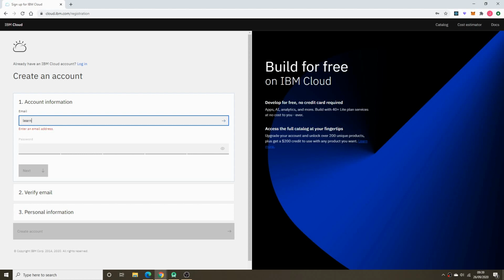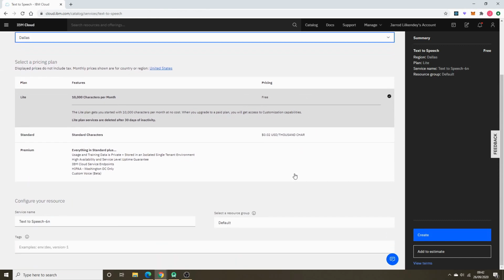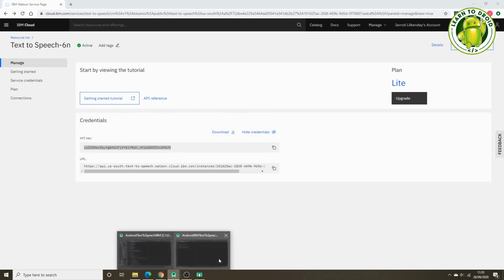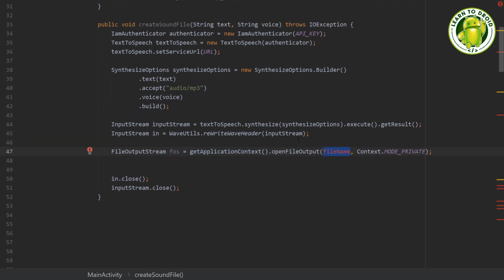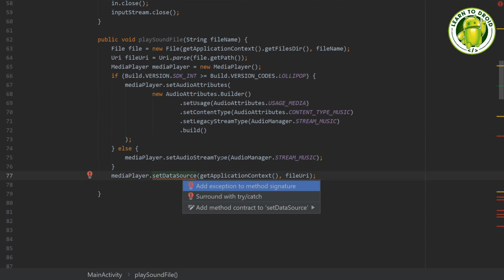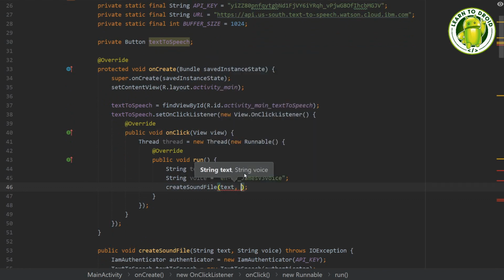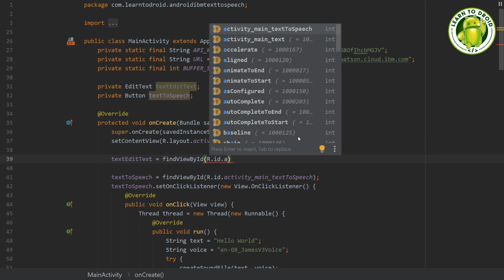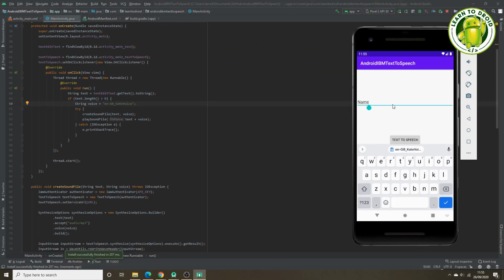Add Realistic Sounding Text to Speech to Your Android App with IBM Watson Text to Speech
Timestamps:

0:00 Intro
0:26 Creating an IBM Cloud Account
1:31 Setting up IBM Watson Text to Speech and Obtaining API Credentials
2:30 Creating an Android Project and Retrieving Dependencies
3:38 Creating the Audio File Containing Speech from IBM Watson Text to Speech
5:40 Playing the Audio File Using MediaPlayer
8:37 Adding an EditText to Make the Text Dynamic
10:21 Selecting Different Voice Options